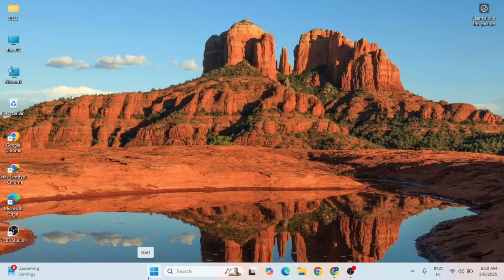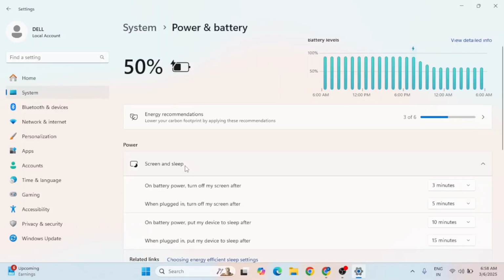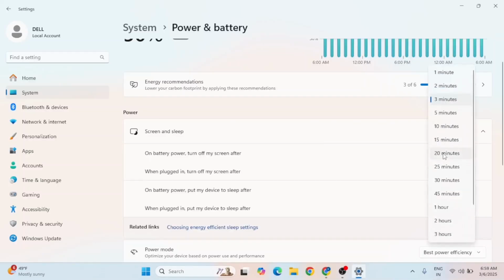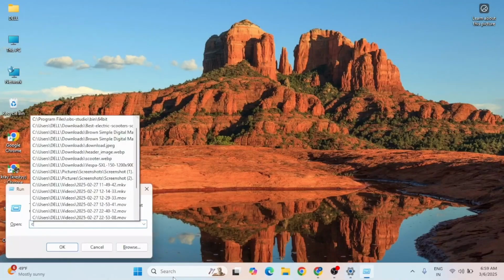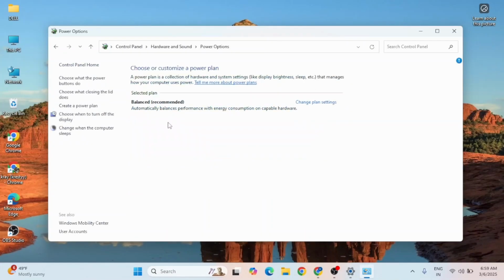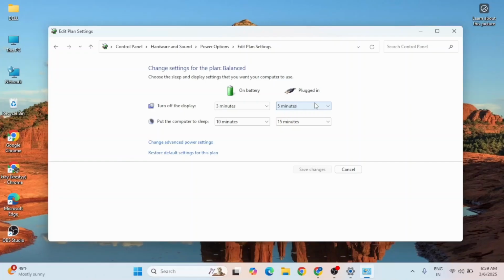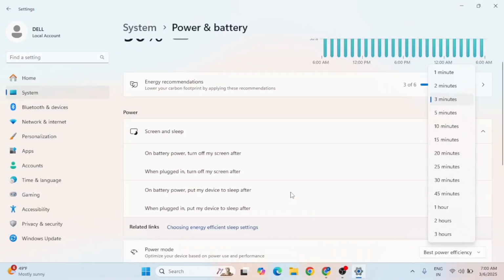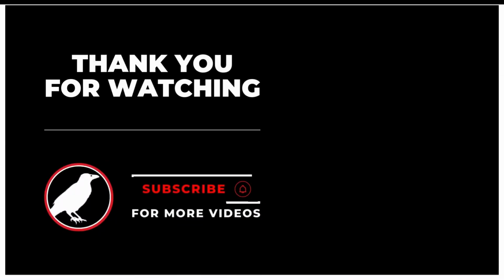How to Change Screen Timeout Settings on Windows 11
How to Change Screen Timeout Settings on Windows 11 (2025)!
Want to adjust your screen timeout settings on Windows 11? This video will guide you through the steps to change the screen timeout settings quickly and easily. Whether you're asking, "How do I change the screen timeout on Windows 11?" or need help customizing your display settings, this tutorial has you covered. Learn how to set the perfect screen timeout for your needs. Watch now to see how you can change the screen timeout settings on Windows 11 today!

Timestamps:
00:00 How to Change Screen Timeout Settings on Windows 11
00:10 How Do I Adjust the Screen Timeout on Windows 11?